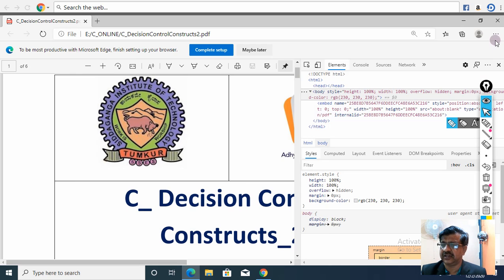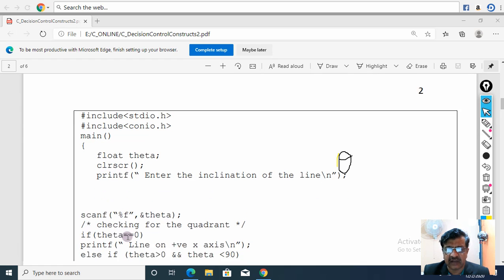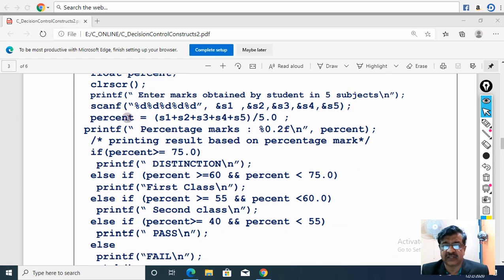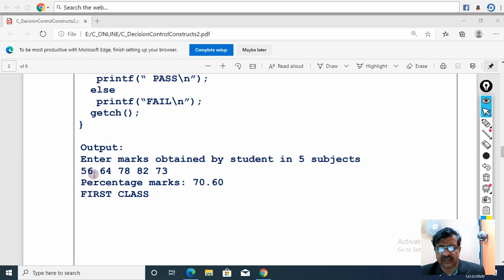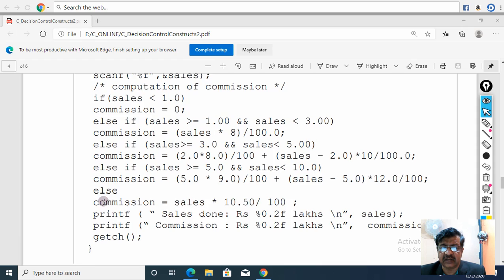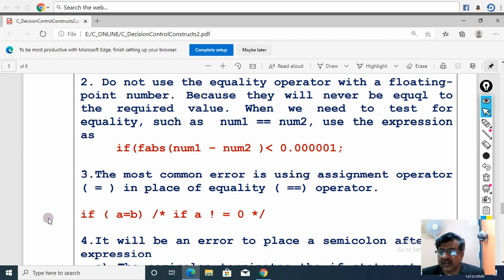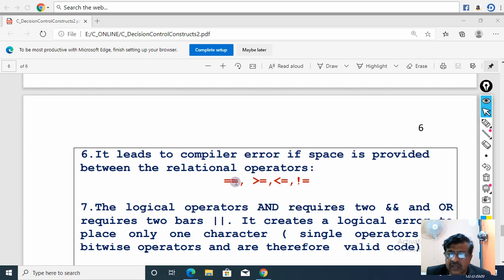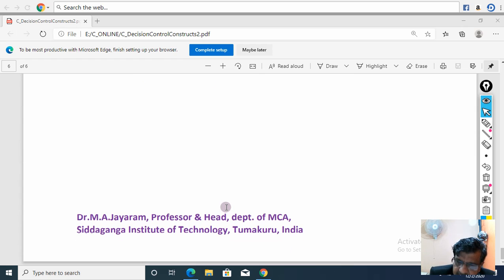Decision Control Constructs in C ||Tutorial-2 | Dr.M.A.Jayaram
This tutorial is in sequence with tutorial 1 on the same aspect. Here in this , few more problems have been solved through C- if-else if-else if...else multi decision control. Few important and subtle points to be noted is also explained with examples.